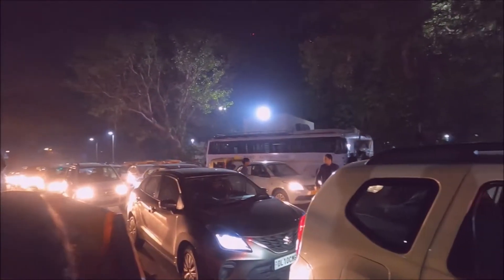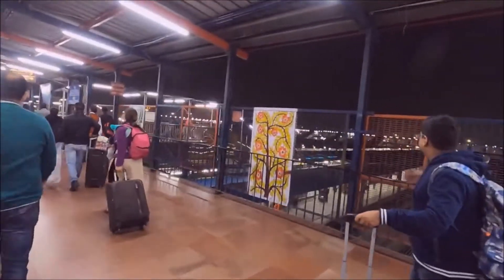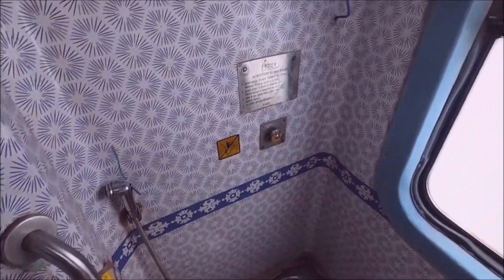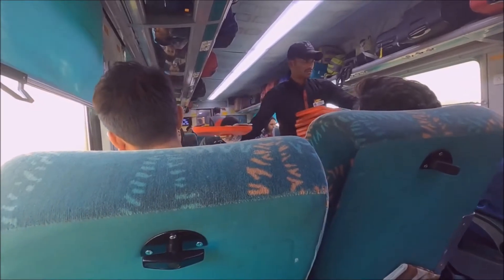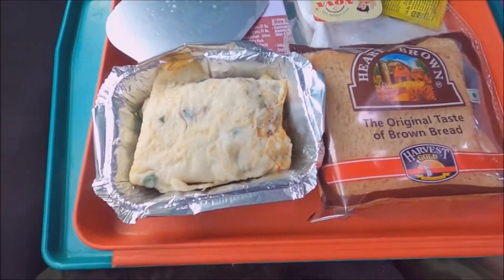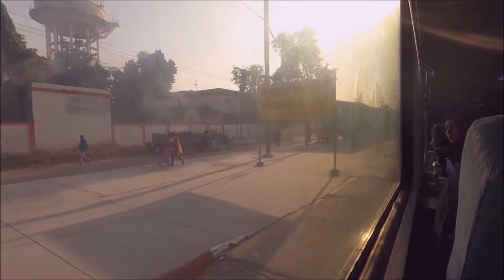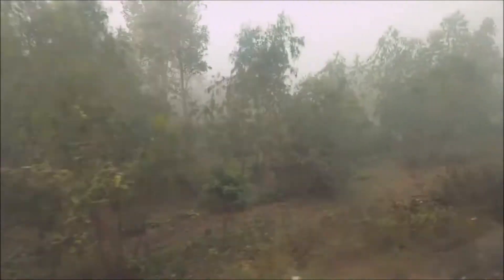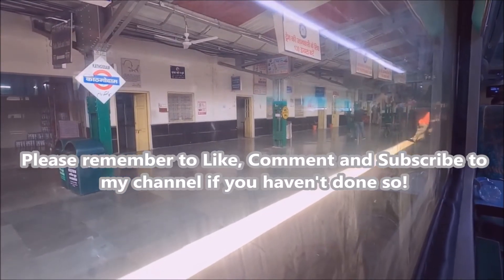[THE $10 TRAIN!] KATHGODAM SHATABDI EXPRESS REVIEW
Welcome to another video! This one takes a look at the Kathgodam
shatabdi express' from Delhi up to the city of kathgodam. The journey is approximately 5.5h long and the train covers a distance of 280kms.

Departure time: 0600
Arrival time: 1130
Class: Standard Chair car

Overall trip report: 7/10
A pleasant commute between the 2 cities on board one of India's fast short haul day trains. For 800Rs in the standard chair car, you get complimentary breakfast and charging points, which in my opinion, is well worth the money!
Some negative points would be the fact that the trains are in a really bad shape as the carriages are really old and filled with many stains. Furthermore, the toilets onboard are also really filthy and because of leaking pipes, the floors are always wet. Although the trains are 'supposedly' cleaned when they reach their destination, the cleaning process isn't very thorough and it is not uncommon to chance upon trash left behind by travellers on previous journeys. This is further compounded by the fact that the dustbins at the end of each carriage are not easily accessible and the trash bins are so small that they are definitely not able to accommodate the volume of waste from 1 carriage.

All in all, aside from the general uncleanliness and age of the trains, this 800Rs trip is a really good economic decision to make as this is also the most convenient mode of transport between the 2 cities as the only other way to travel is by road, which would definitely take a longer time.